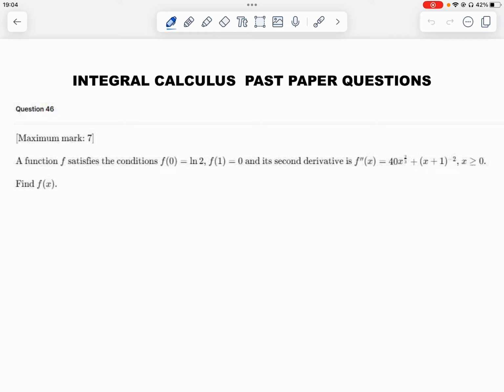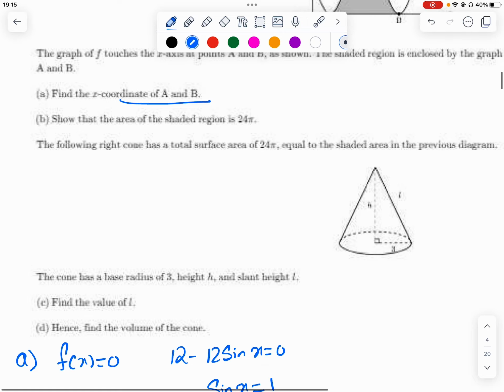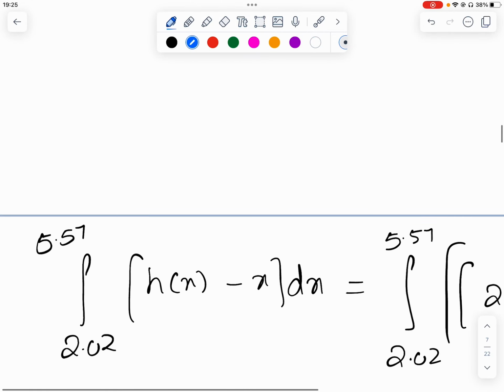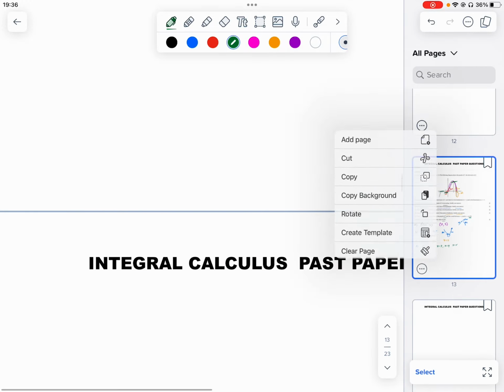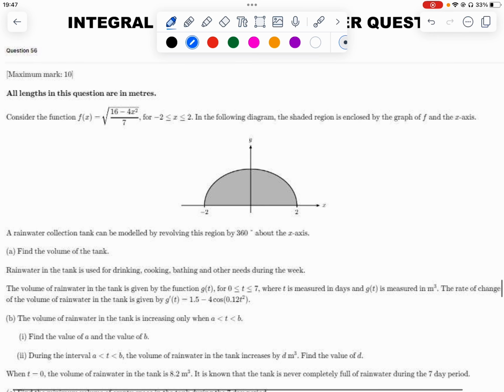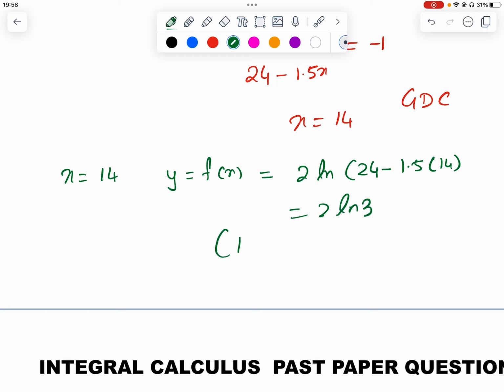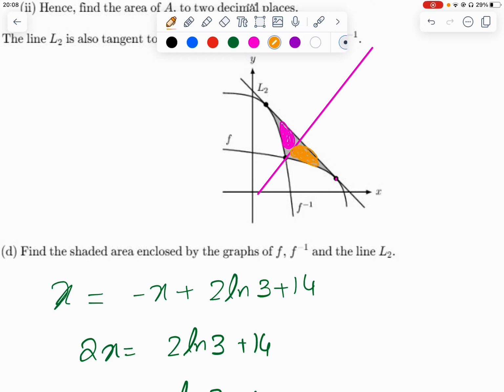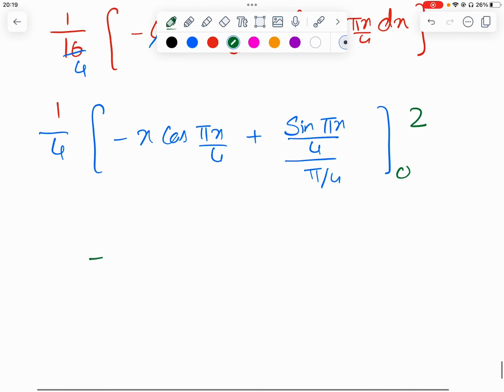Integral Calculus Part 4 Past Paper Questions